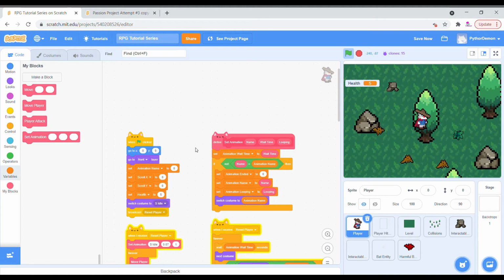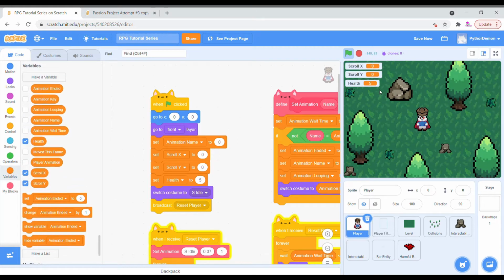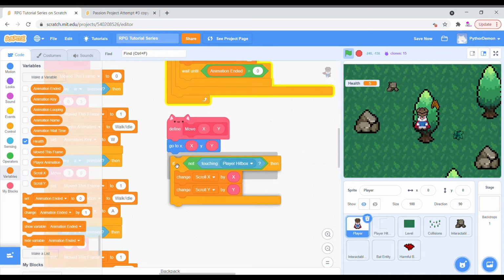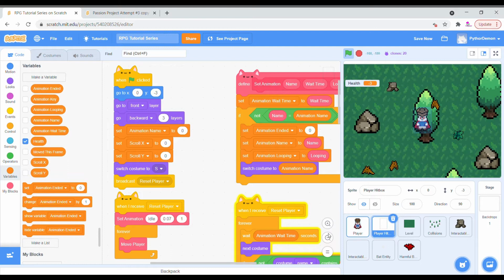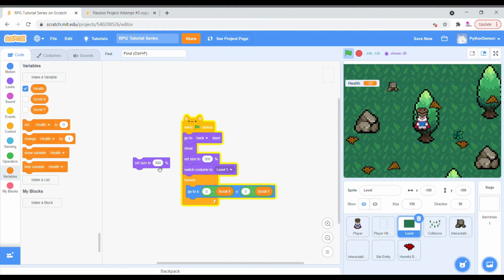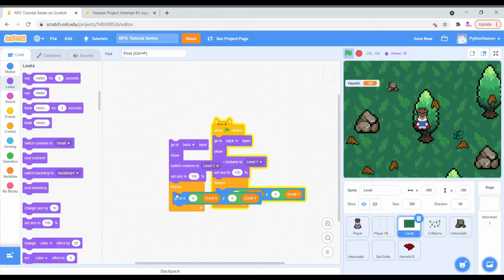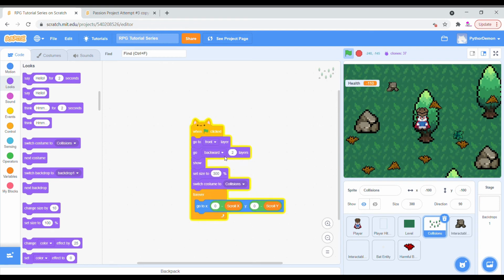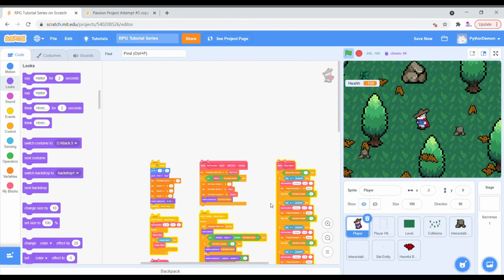RPG EP 2 - Explained (Player Movement + Scrolling + Collisions)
In this video I how the Player movement, Scrolling and Collisions work in the scrolling RPG game!